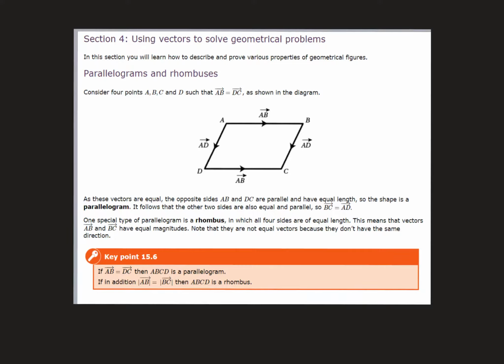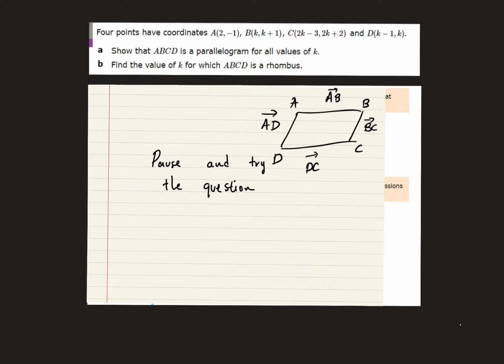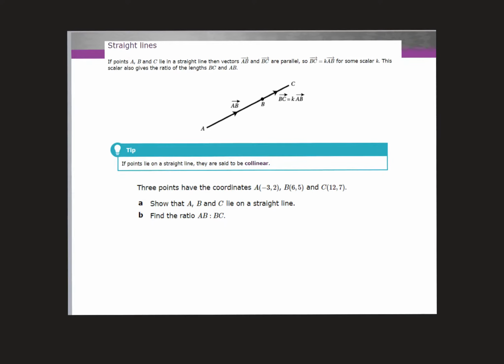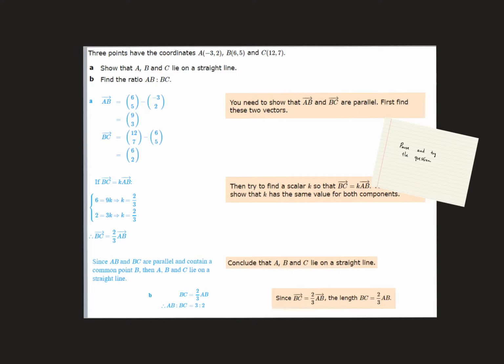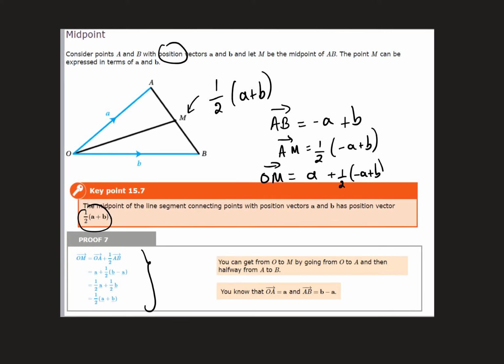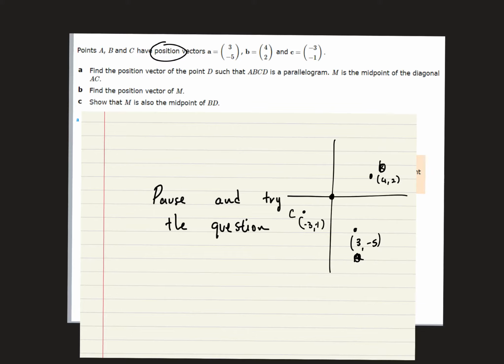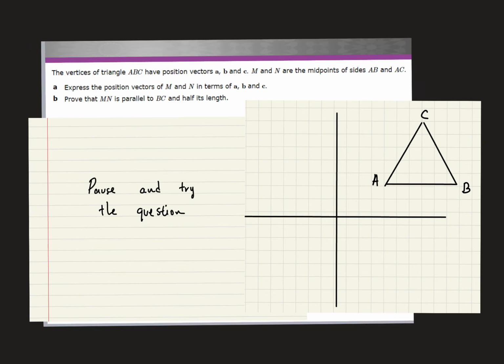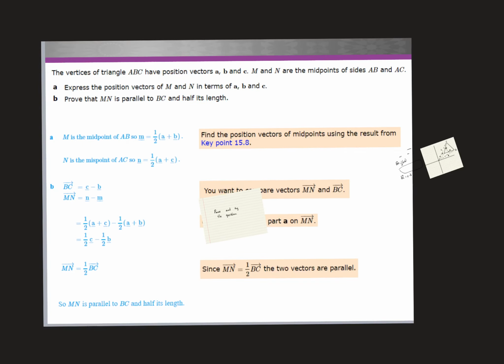mechanics 12.4 vector problem solving